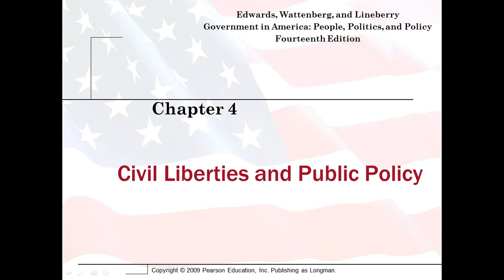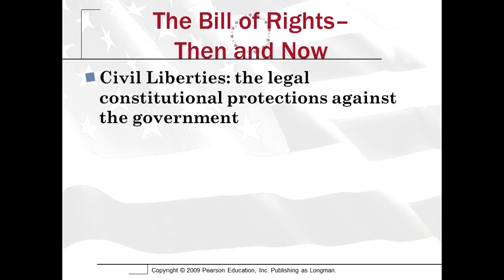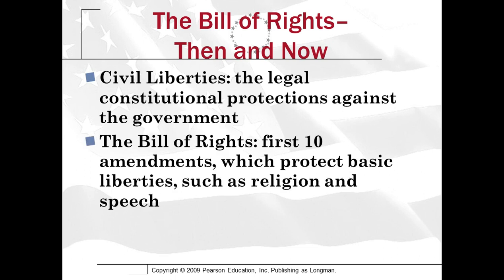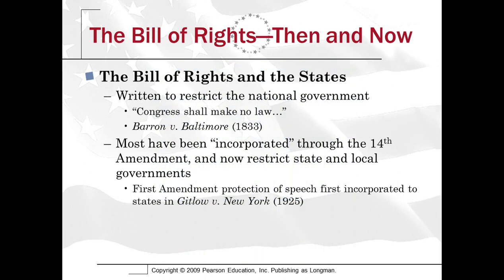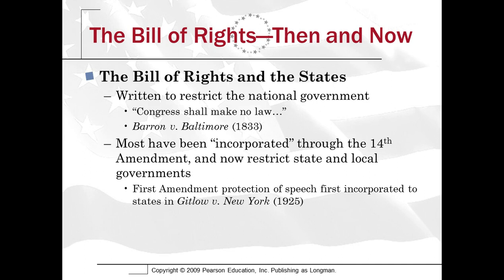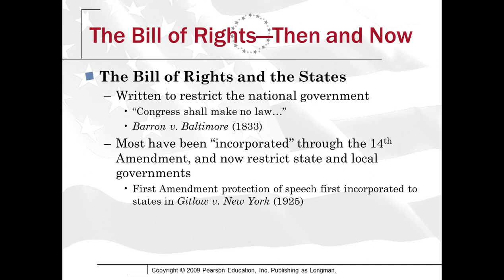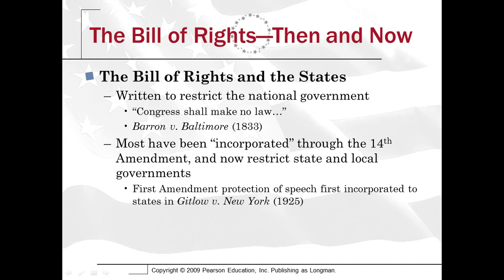APG 4 1 Intro to Civil Liberties